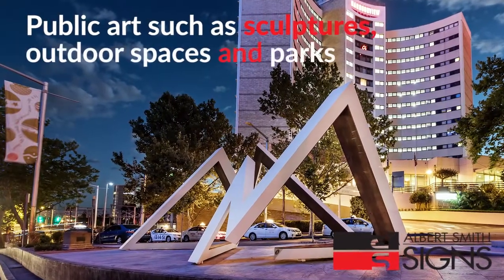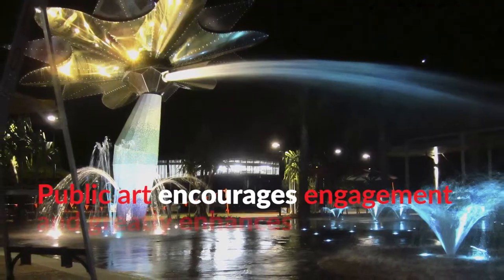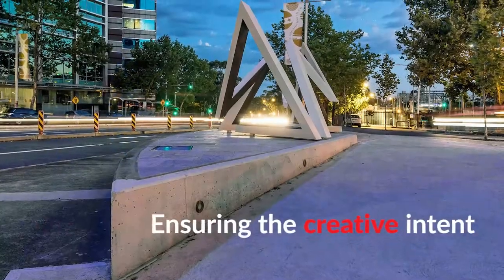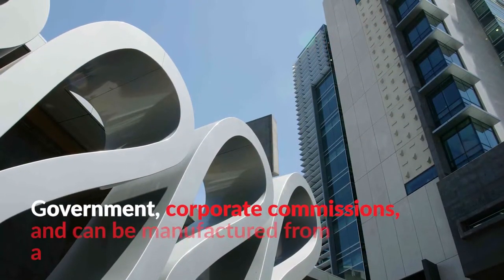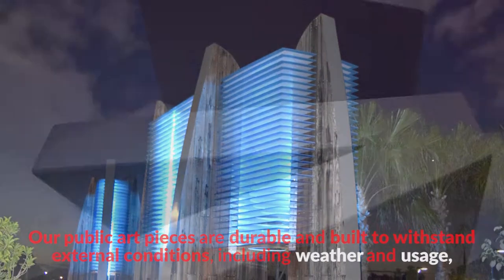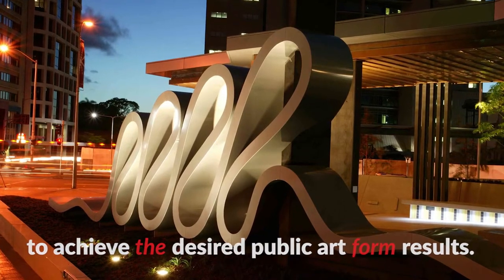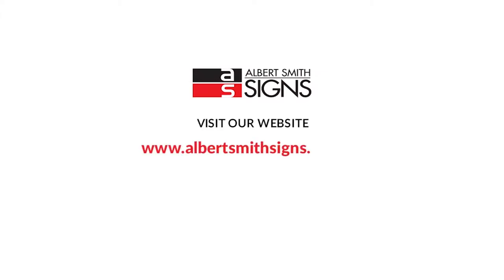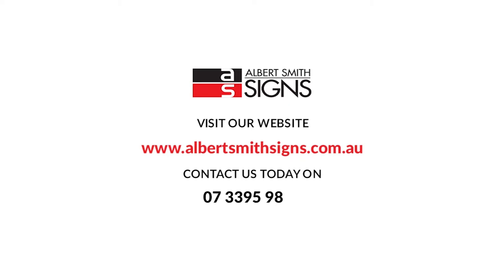Public Art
Albert Smith Group - We design, manufacture & install signs Australia wide: High-Level, Way Finding, Pylon, Building, Electronic LED, and 3D Lettering.